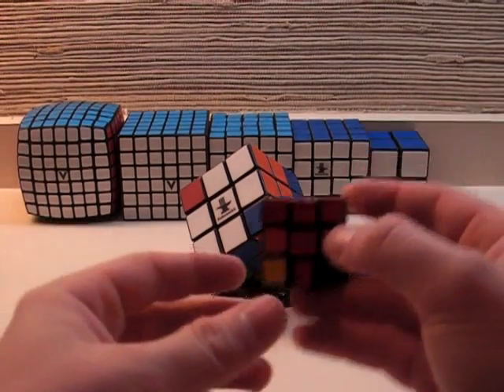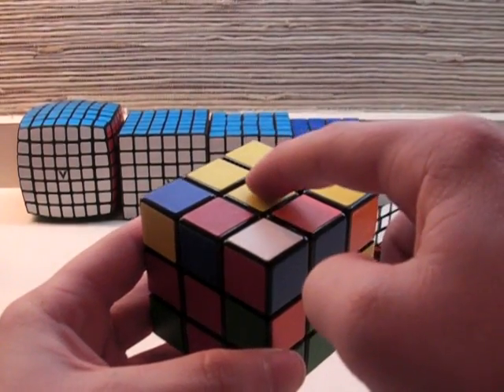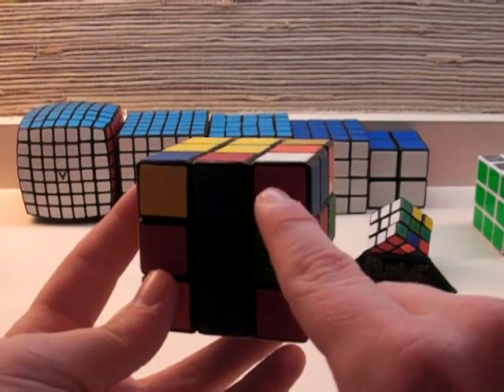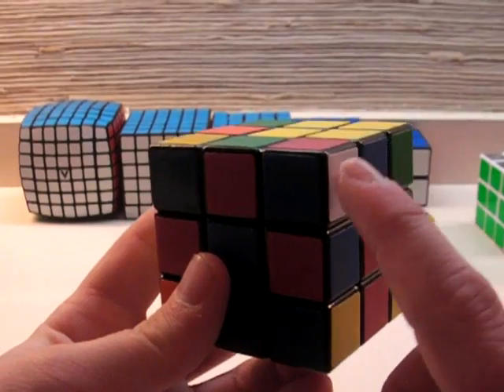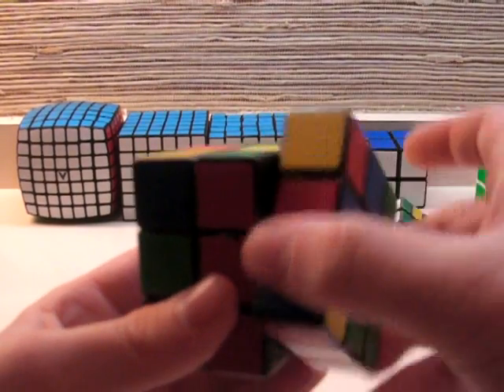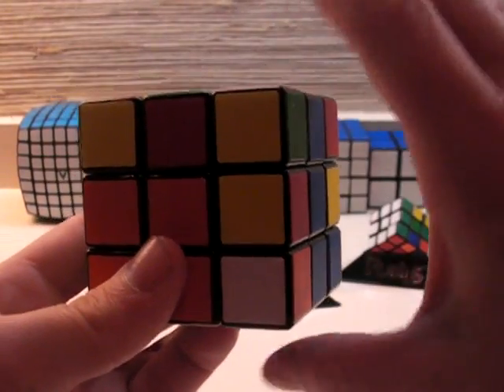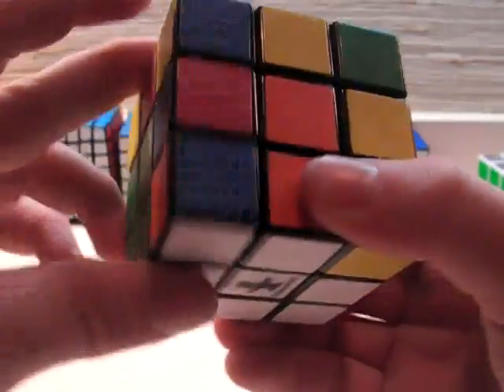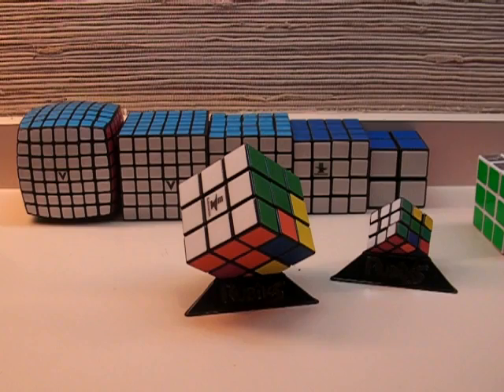How to Solve the 3x3 Rubik's Cube: Step 2: Bottom Corners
This is step 2: Solving the First Layer.

Algorithms Used:
White on Right: R U R'
White on Left: L' U' L
White on Top: R U' R' Then move the corner back on top of where it goes.